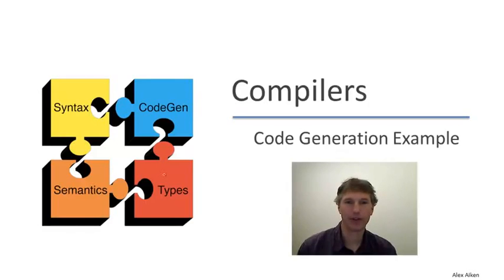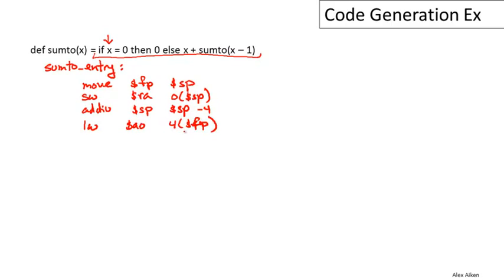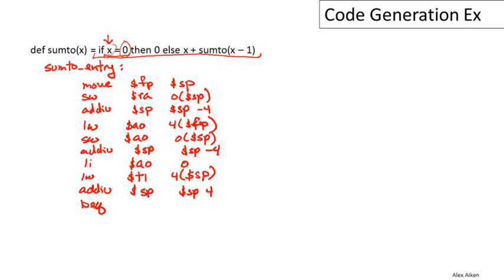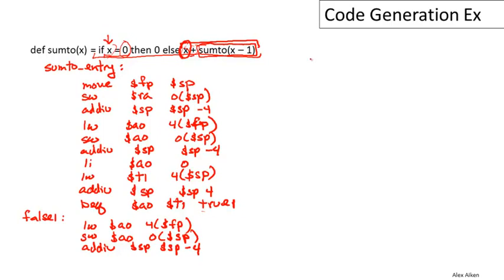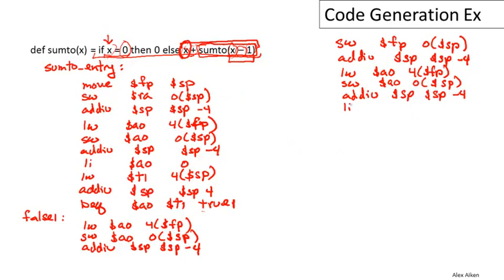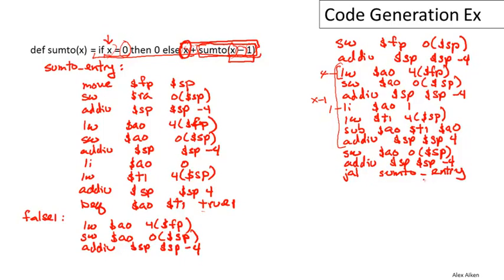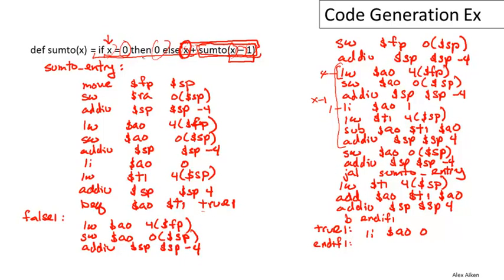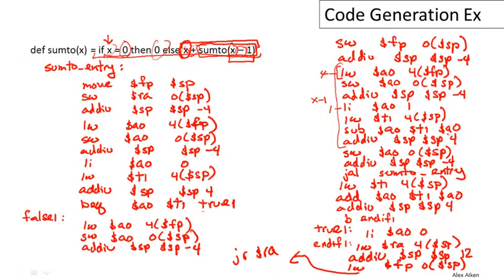12 4 12 04 Code Generation Example 13m17s